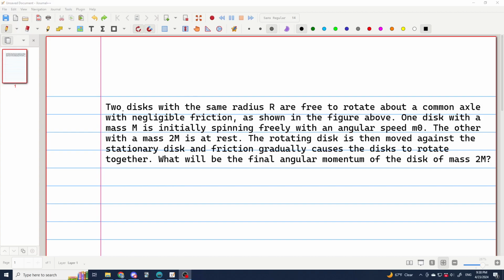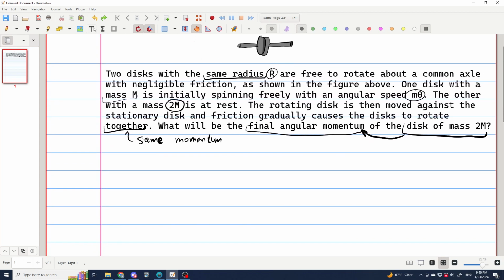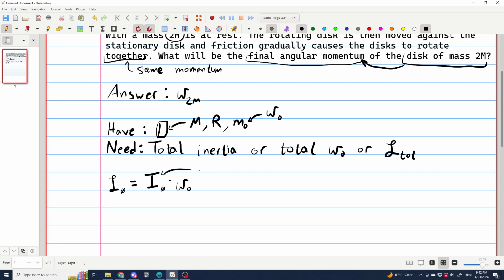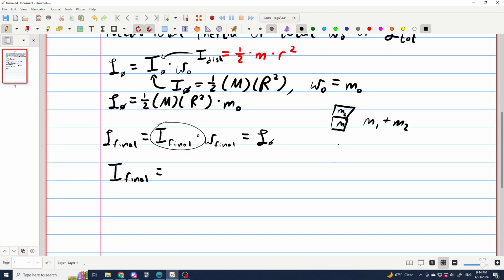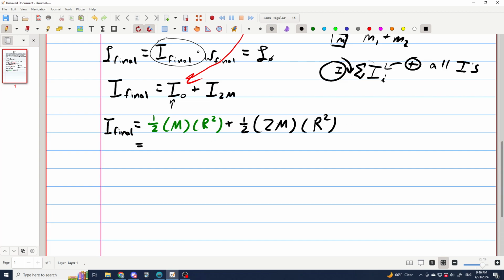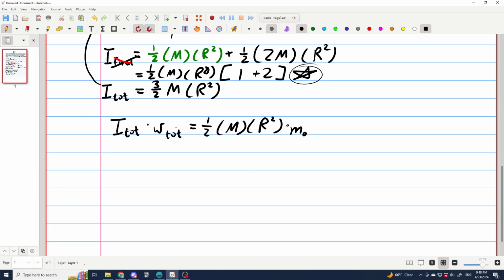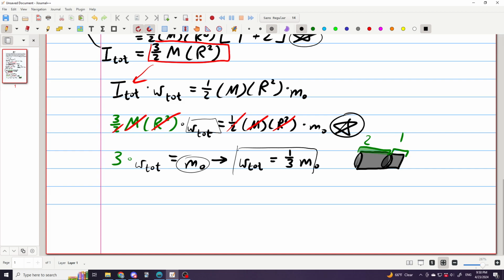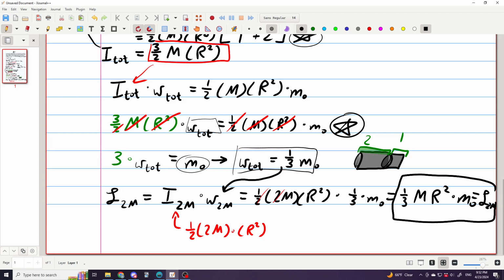Angular Momentum When Adding Disks Together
ERROR: Some of my variable usage is sloppy (ex: I call omega angular momentum @ 02:10 instead of using the variable L). There may be another instance where I made a similar mistake that I haven't caught.

Example angular momentum problem where the system changes (ignoring friction).